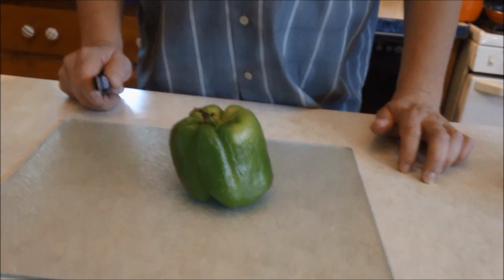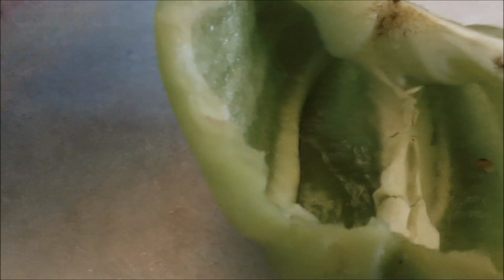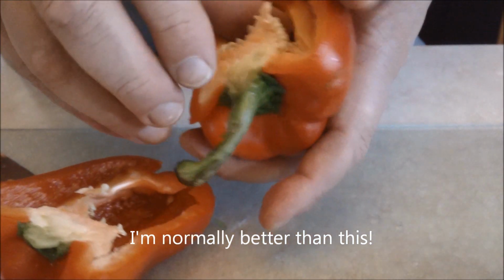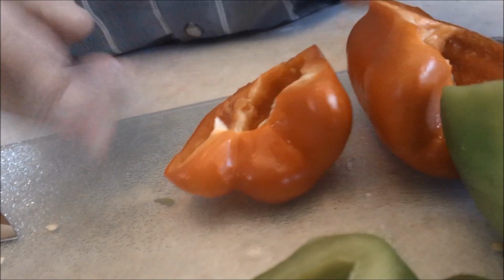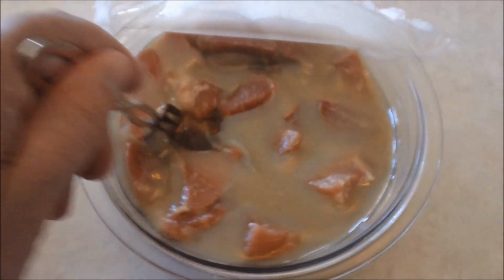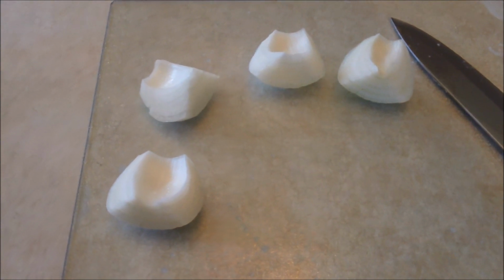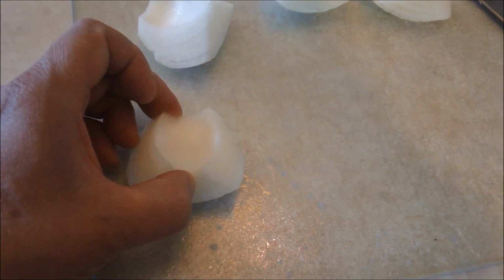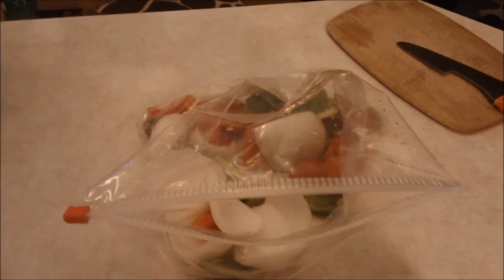Marinated pork shish kebobs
My first recipe on this channel :-)